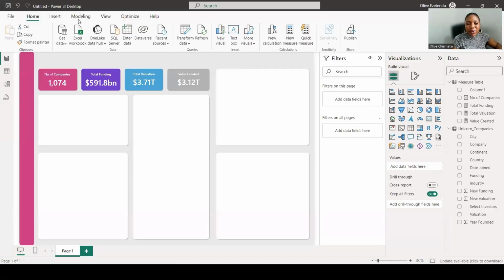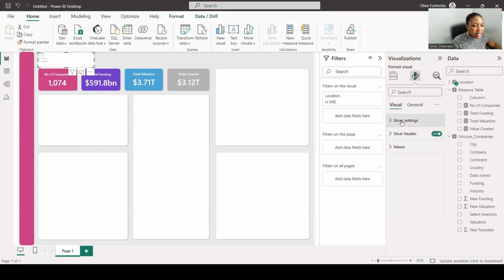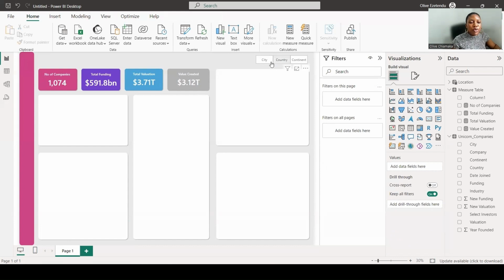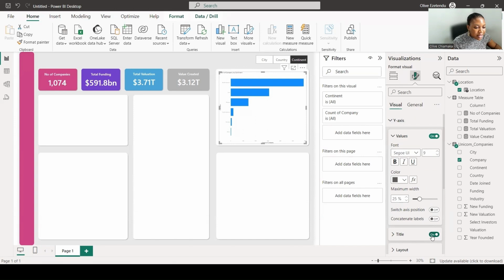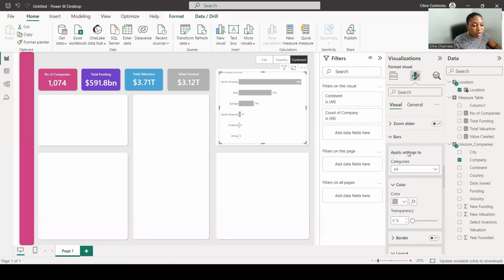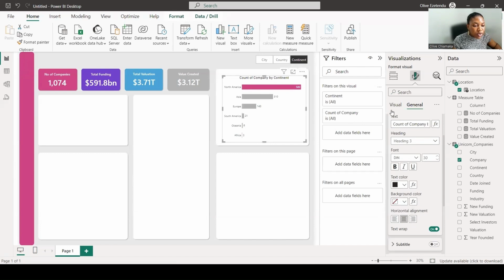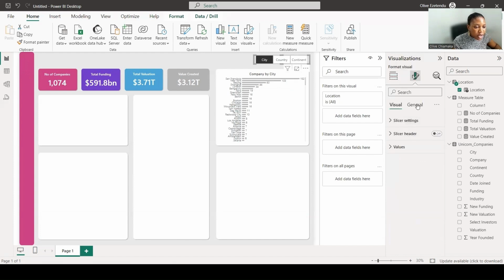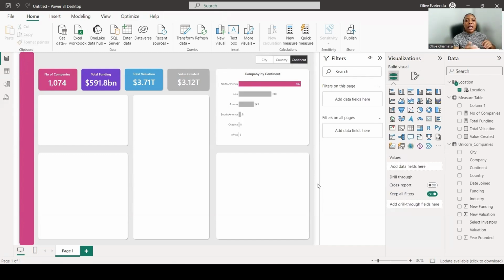How to Create Parameters in Power BI Data Analysis Projects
Hi friends, in this video, we would show with an example how to create parameters in power BI for your data transformation process visualization in general.